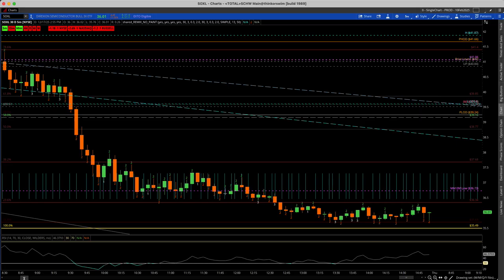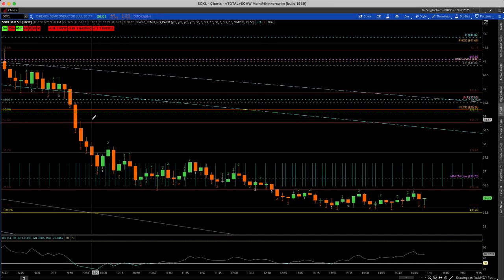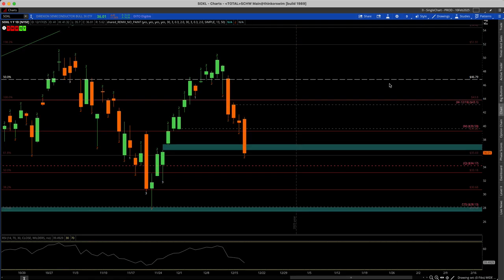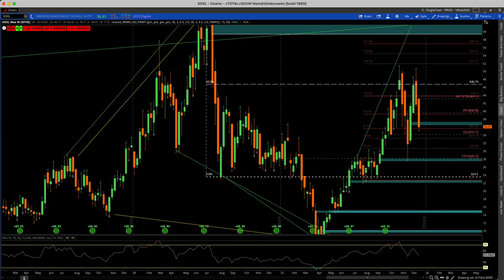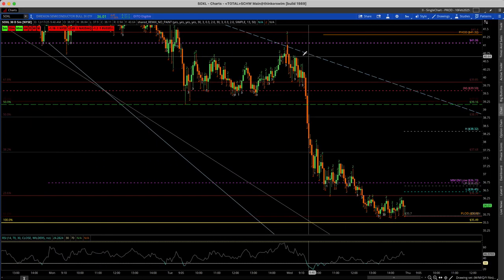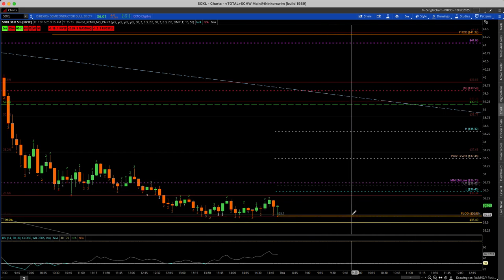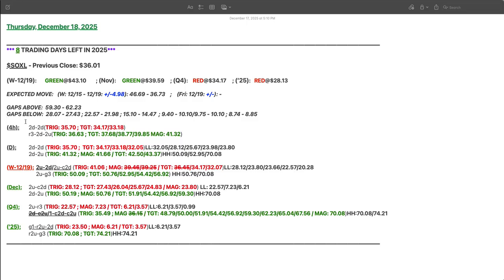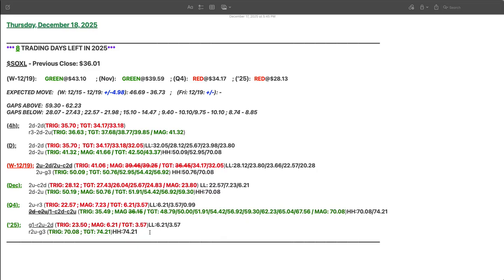MAKE MONEY CONSISTENTLY With SOXL! | Semiconductors | QQQ SPY | TRIGGERS & TARGETS for Dec 18th